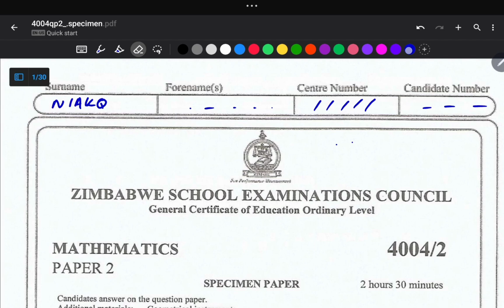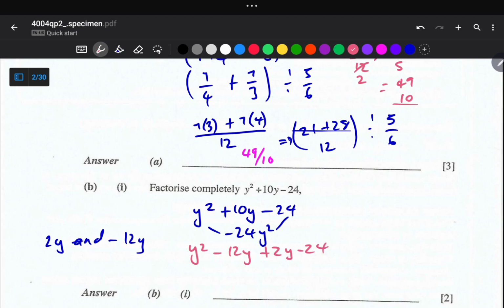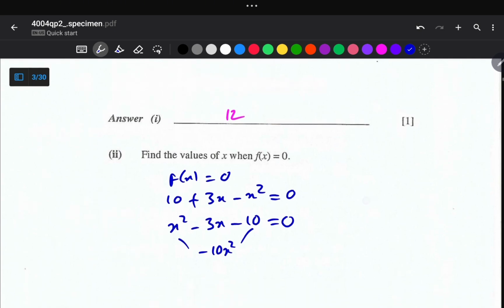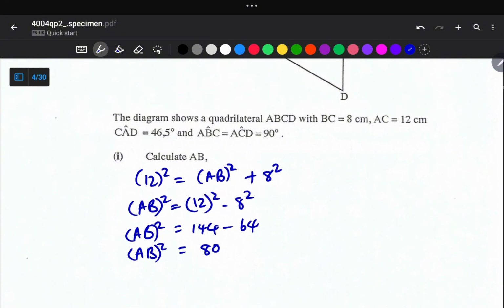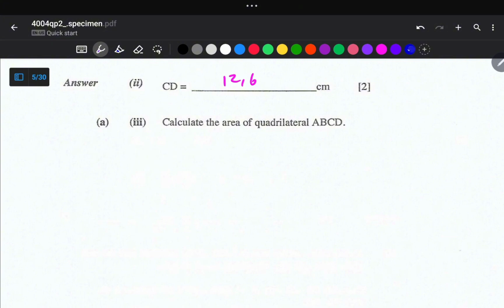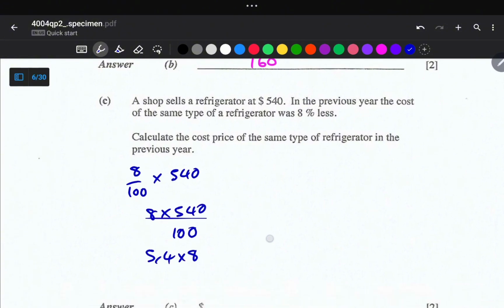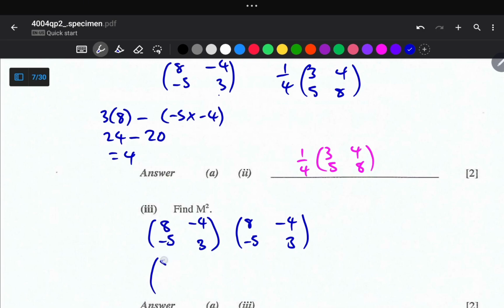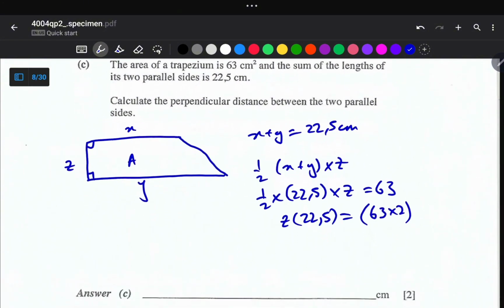O LEVEL MATHS ZIMSEC SPECIMEN PAPER SECTION A